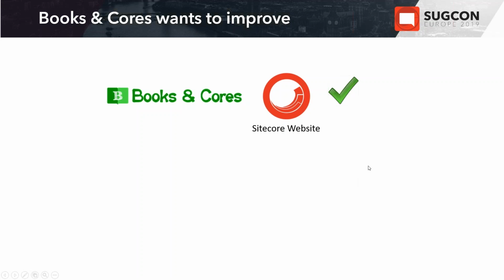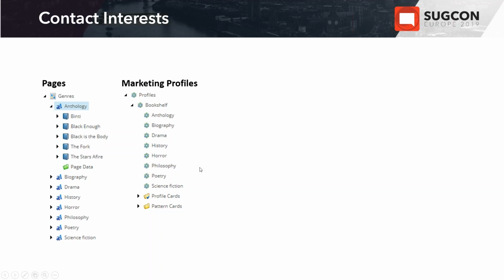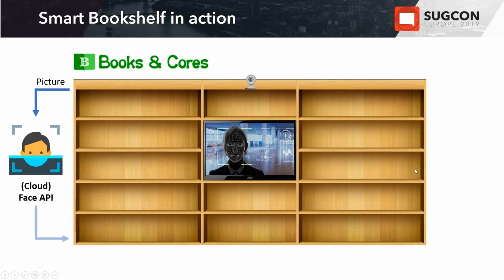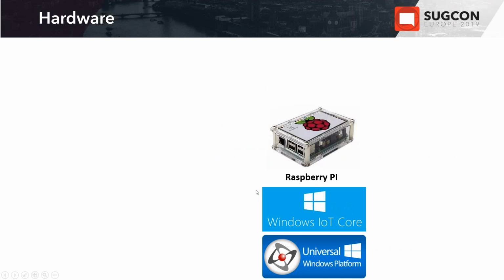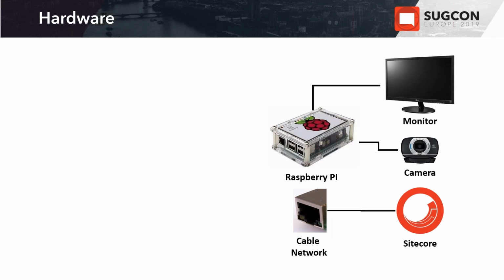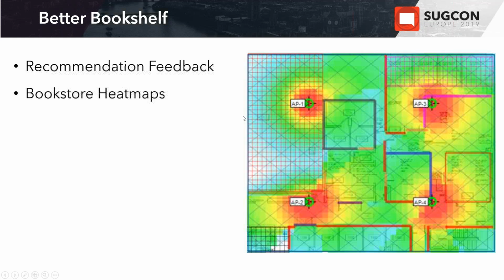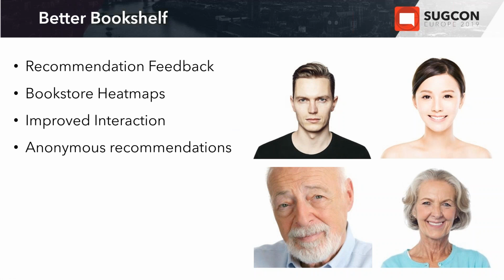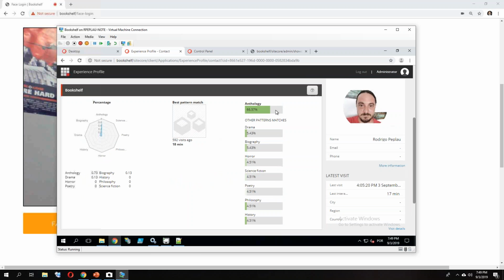[SUGQuebec] Face Recognition and Personalization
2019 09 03 SUGQuebec 9th

 "Face Recognition and Personalization: Data-driven marketing in a brick & click store" with Sitecore MVP Rodrigo Peplau: Sitecore is a powerful Digital Marketing platform, with personalization tools that enable the creation of fully personalized experiences for different audiences. Combined with many headless options, personalized content managed in Sitecore can be distributed on multiple platforms and channels. This presentation shows how Face Recognition and Sitecore can be used in a brick & click store, taking advantage of customer's online behavior to provide fine-tuned personalized experiences. Face Recognition is presented as a much less intrusive way to identify contacts. We will expose the tools available to help (Libraries, Web APIs, techniques), and the challenges of build such a system: from face capturing and previous validations, XConnect operations for contact matching and identification, to the presentation of personalized content to the final user.

Rodrigo Peplau (@rpeplau) is a Solution Architect at NishTech, Inc. Due to community initiatives, Rodrigo is proudly recognized 4x Sitecore Technology MVP (2016-current). Along with his Team Go Horse, he won the Sitecore Hackathon in 2017 and 2019. With the same dedication, Rodrigo loves to grow Sitecore teams and solutions.